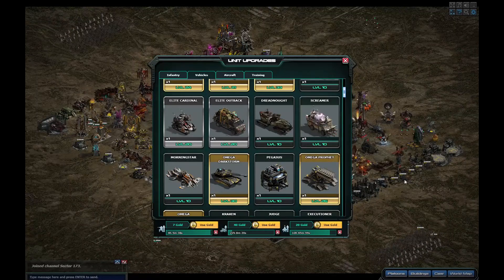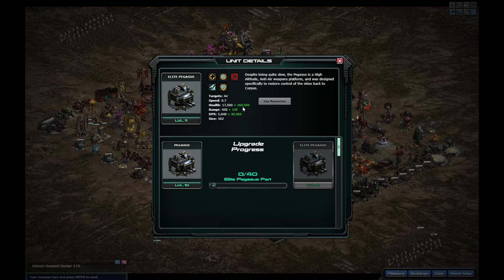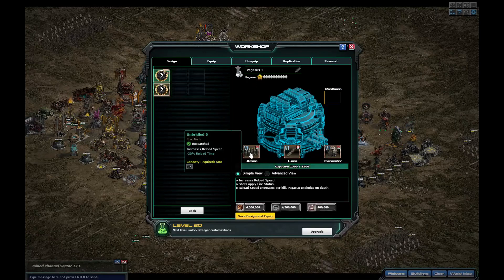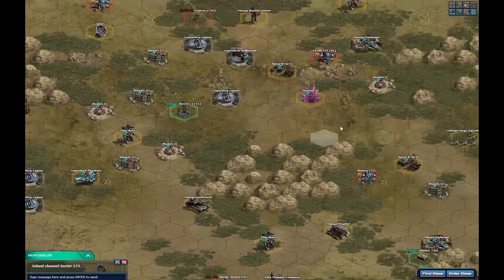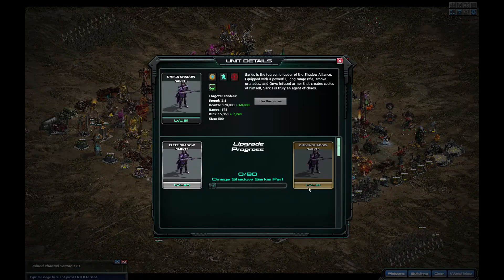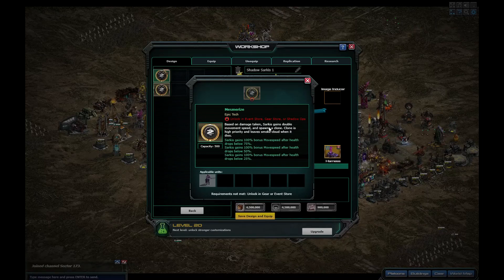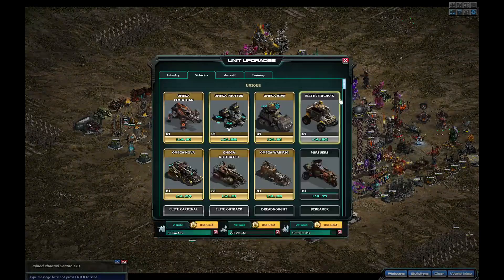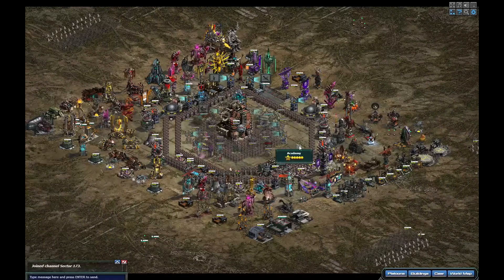War Commander: Omega Sarkis & Elite Pegasus Coming Soon!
Okay with next weeks Holdout event we are getting omega Shadow Sarkis and Elite Pegasus along side a gold tech for each.
For the players that maybe missed the post on the forums.